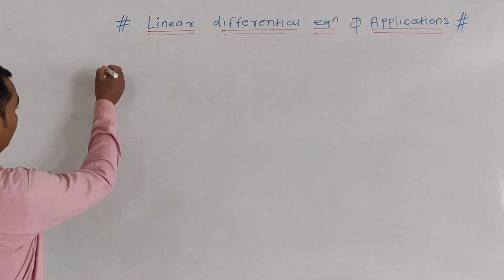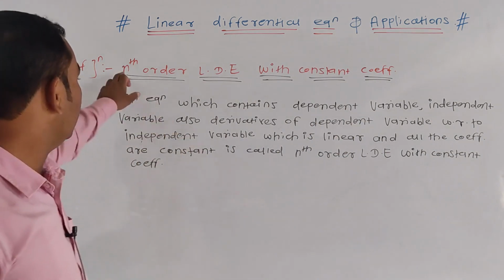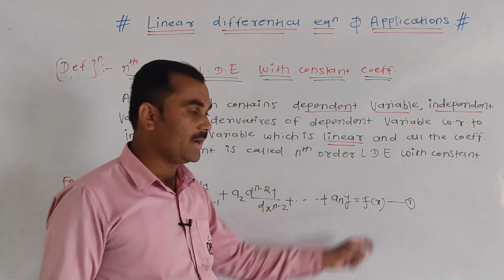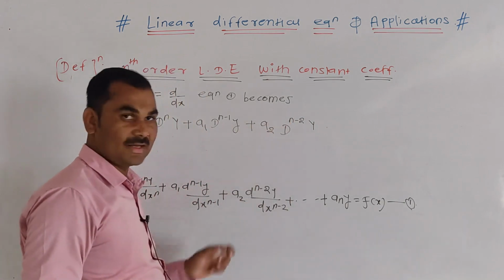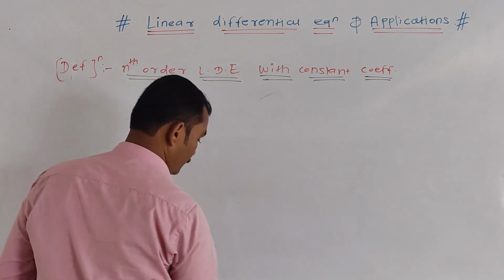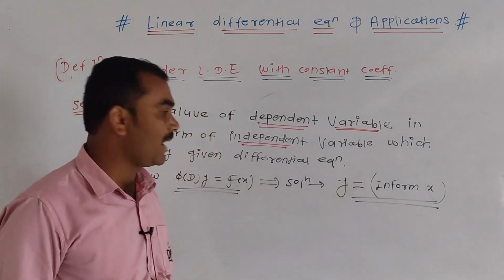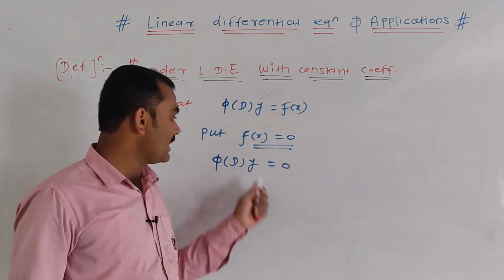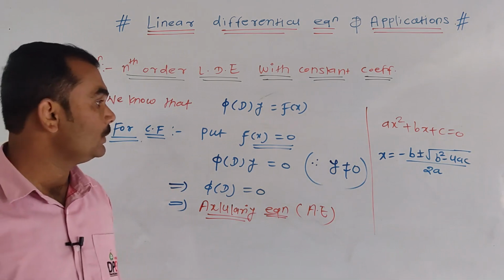Unit-1 Linear Differential equation.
linear differential eq, nth order lde with constant coefficient.